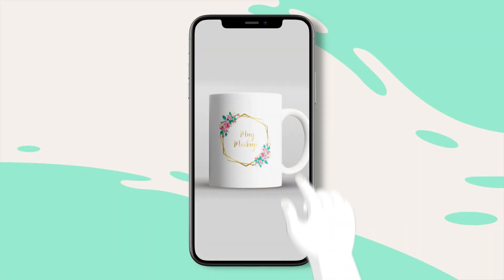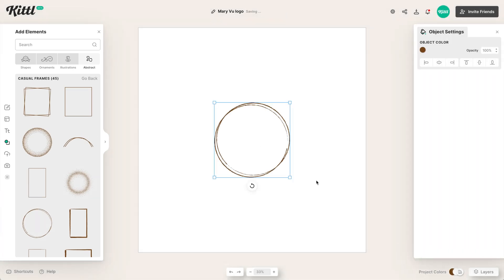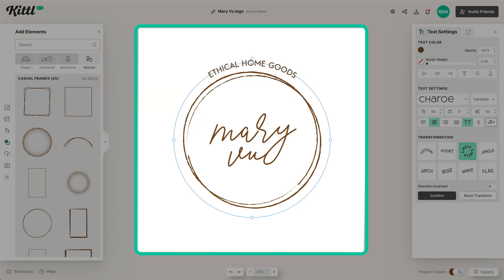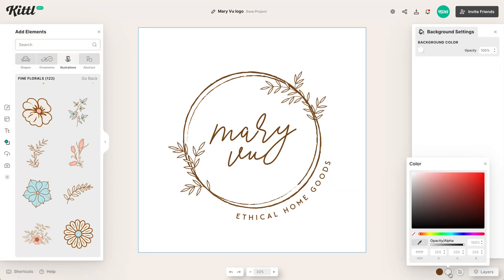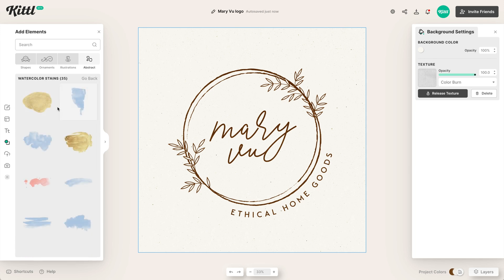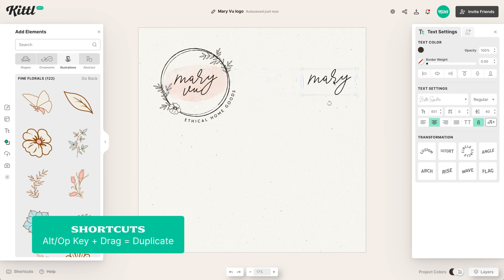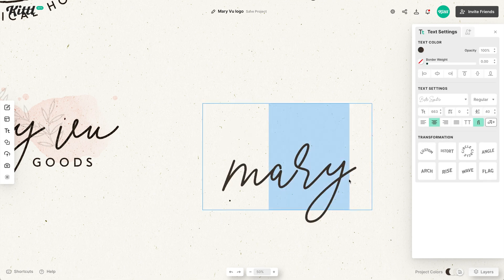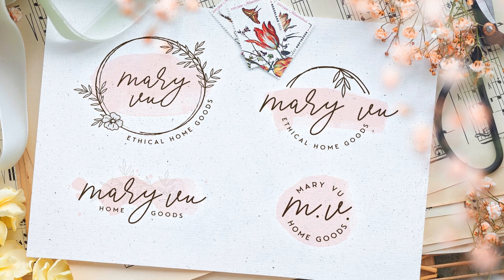How To Make A Modern Floral Logo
If you've been trying to create a floral logo design, then look no further! In this tutorial, Drew shows you how to make an elegant floral logo design using Kittl! It's easier than ever to come up with a beautiful logo design now, and you don't need adobe illustrator or another fancy software to do it. Check these important details below. 👇

🕰️ Timestamps For This Video:
0:00 Elegant Floral Watercolor Logo
0:40 Picking a Hand Drawn Frame
1:15 Creating A Modern Type Layout
2:40 Making A Floral Wreath
4:00 Adding A Vector Watercolor Backdrop
4:50 Making Different Logo Lockups
6:40 How To Export Your Logo

More about this video:
Elegant modern floral logos are very simple. A script font that carries a lighthearted feather stroke can be enough to draw attention to the spirit of a brand and create interest. Paired with a light Sans Serif font, the composition fits the minimalist logo design perfectly and gives the viewer some extra information about the brand.

Normally it would be difficult to make such a logo design without the right fonts, floral elements, frames, colors, and if you don't have a design software then it becomes even more frustrating. But with Kittl, everything you need is all in one place, and there are even modern logo templates you can start with if you are a beginner designer.

Similar to an illustrator tutorial, the Kittl YouTube channel shows designers how to create stunning designs without the need for illustrator or photoshop, because Kittl works right in your browser and is free to use!